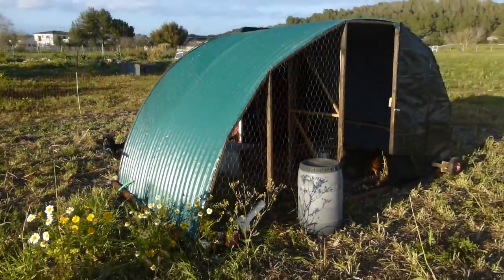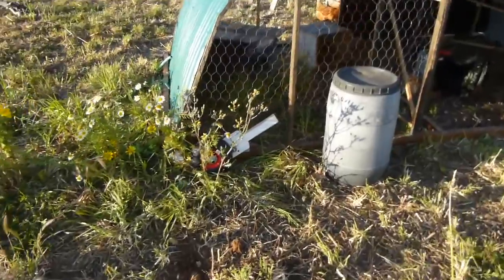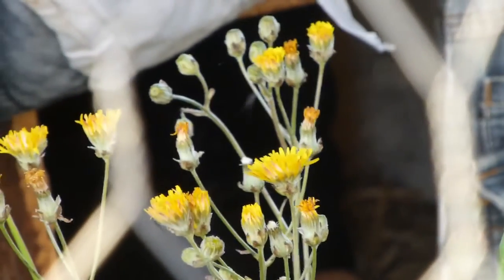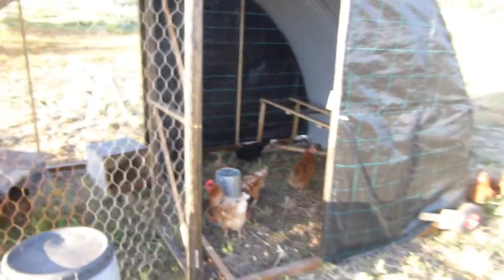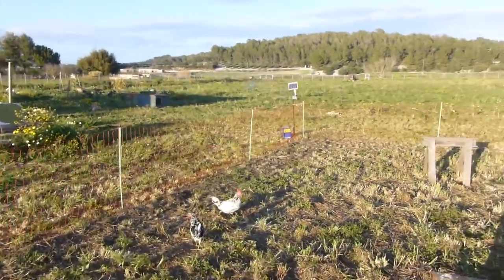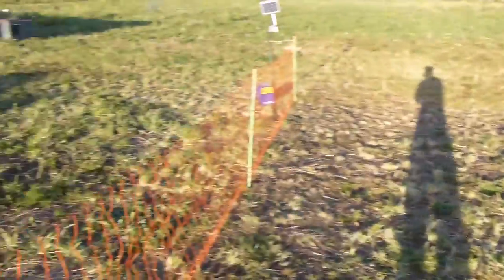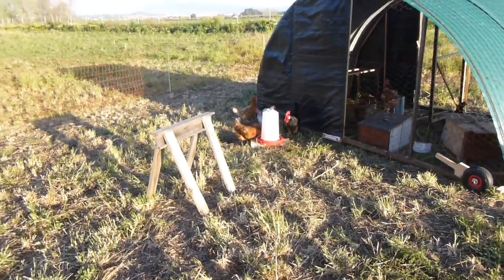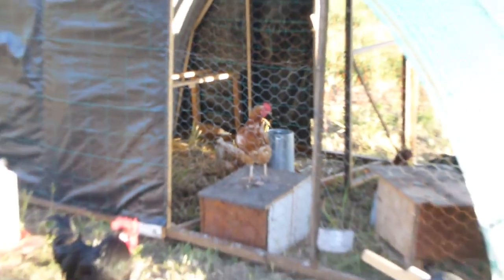A quick look at our chicken tractor inside electric poultry netting